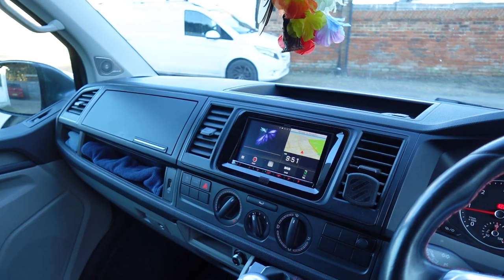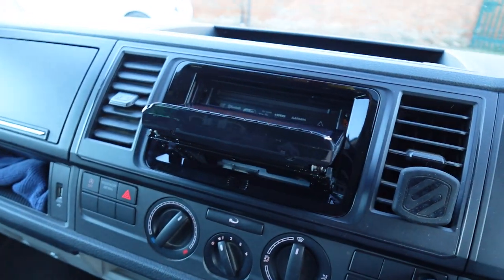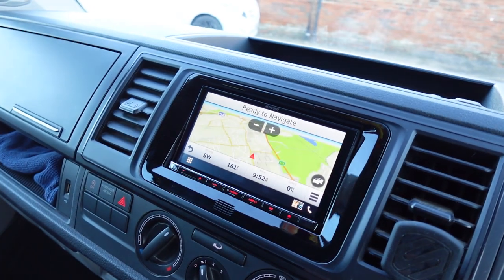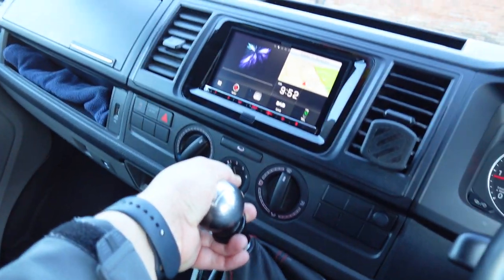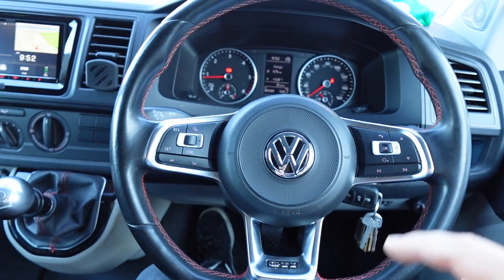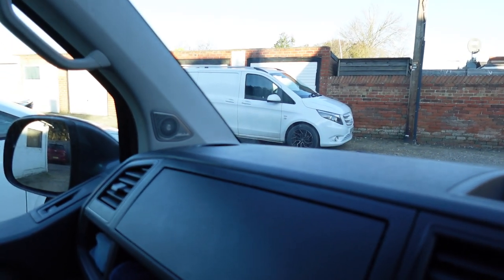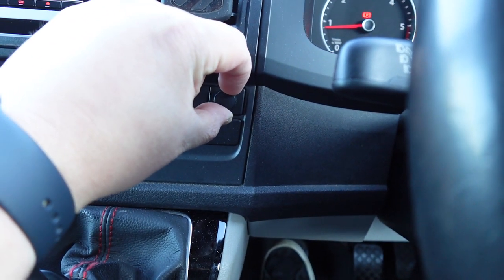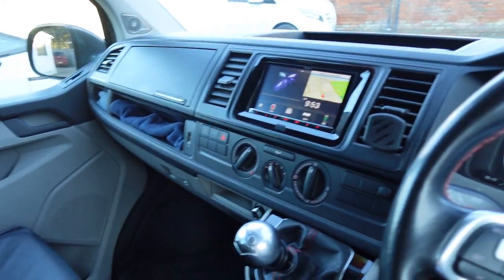Got VW Transporter? Get Navigation Carplay & More DNX9190DABS KENWOOD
Volkswagen Transporter gets KENWOOD's DNX9190DABS 6.8" HD display with Garmin GPS EU navigation, Wireless and wired Apple CarPlay, Android Auto, & DAB car stereo. Installed by  John Kleis, who retained all the vehicle functions like the rear vehicle camera display.

John Kleis Car Audio offers the latest In Car Entertainment, including mobile phone car kits and hands-free car kit installations. With over 44 years of installing car accessories, we certainly have the experience. Our qualified engineers have NVQ qualifications, work to the code of practice FCS 1362, and are among the top 100 approved engineers within the UK.

John Kleis
248 Basingstoke Road
Reading
Berkshire
RG2 0HN